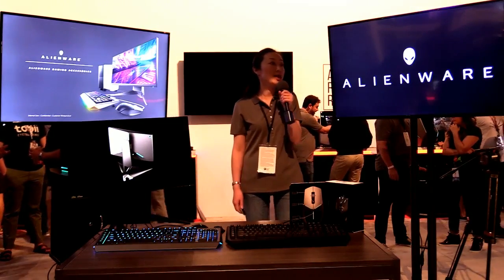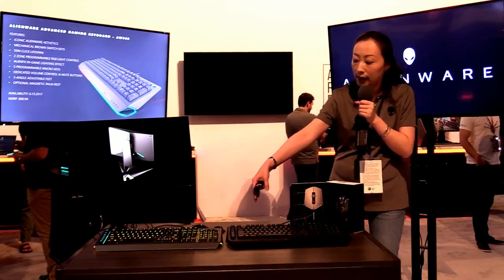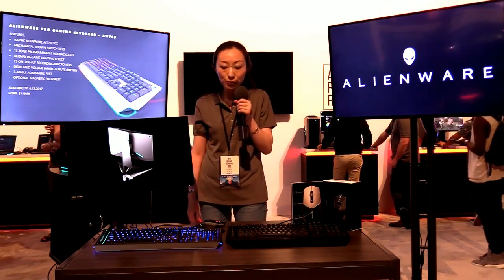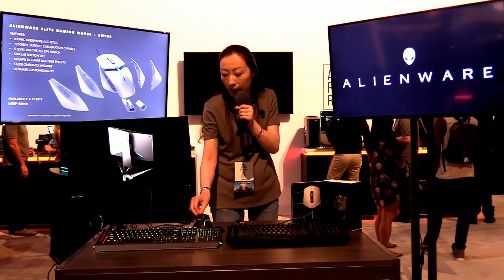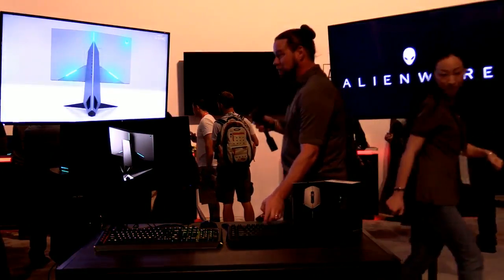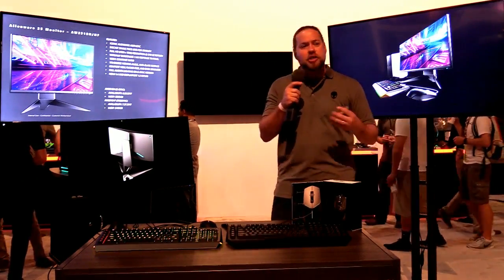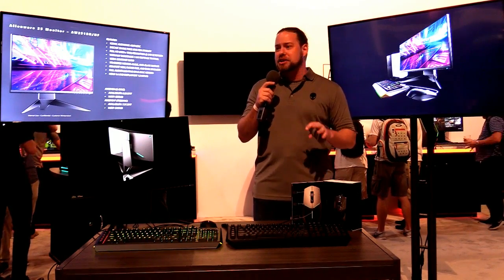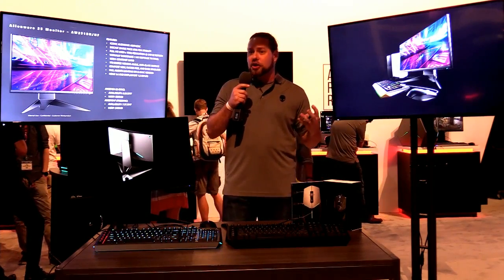Alienware Gaming Peripheral E3 Walkthrough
We were joined by the experts, The Creators, The Revitalizers of the much anticipated return of the Alienware Gaming Peripheral line at E3! Learn all there is about our new G-Sync/Free Sync monitors, LED backlight mechanical keyboards, and modular gaming mice now!

Excited about our E3 2017 Product Announcement? Want a deeper look?